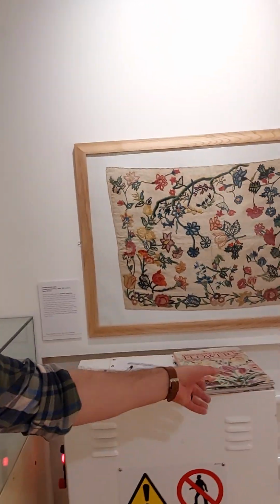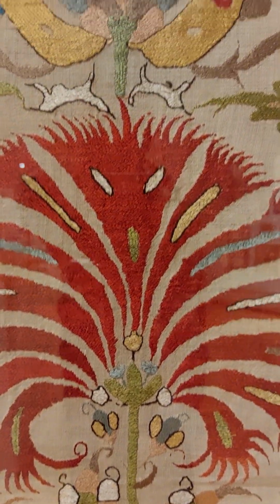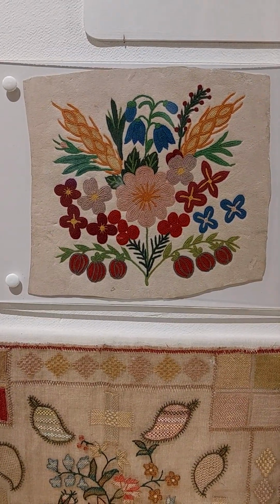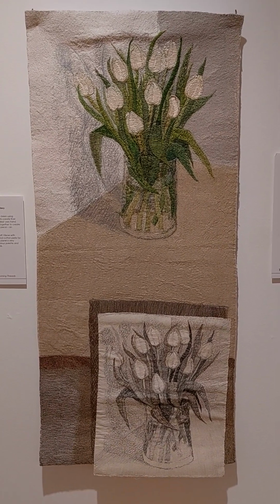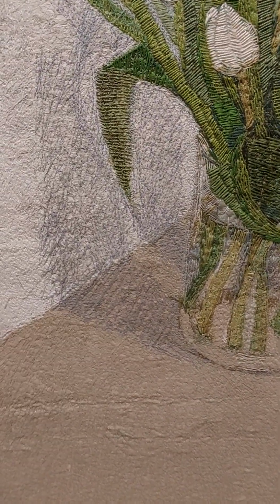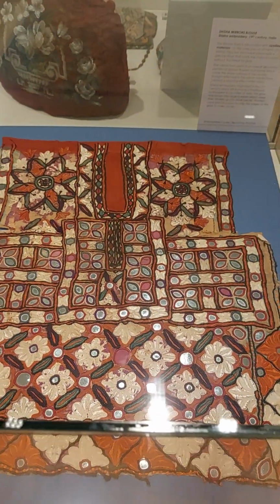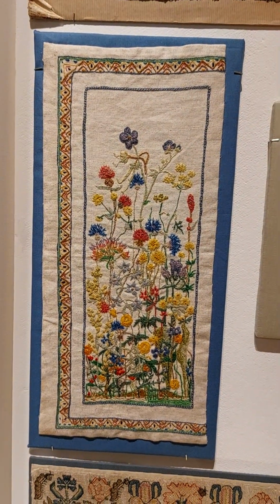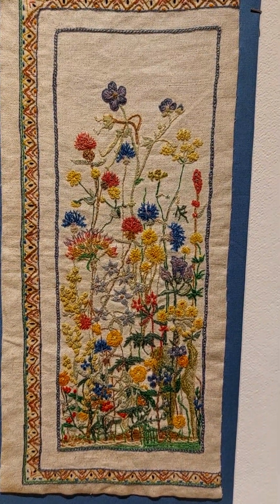Blooming Threads 'Favourite Five' film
Blooming Threads is our new exhibition which delves deep into the Embroiderers’ Guild Collection to reveal fascinating and inspiring examples of stitched flowers. In this short film Will, our Social History Keeper, showcases 5 of his favourite pieces of the exhibition.